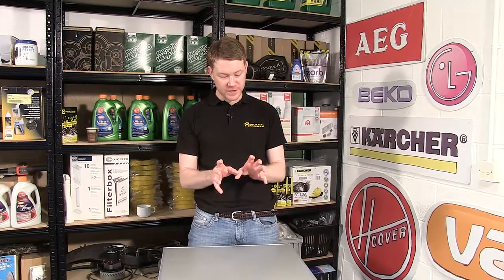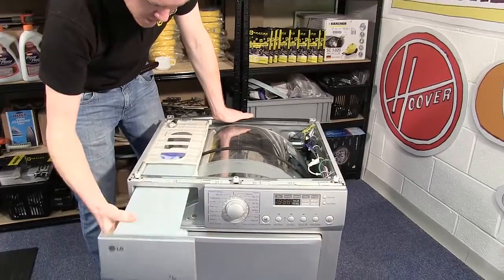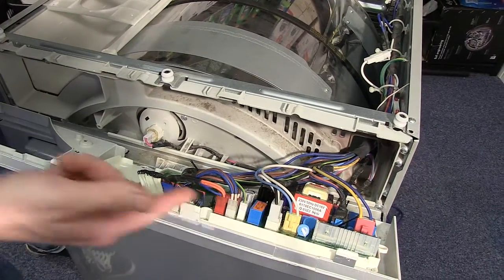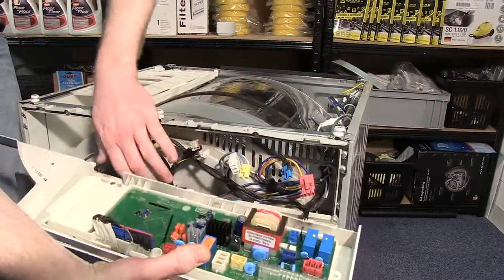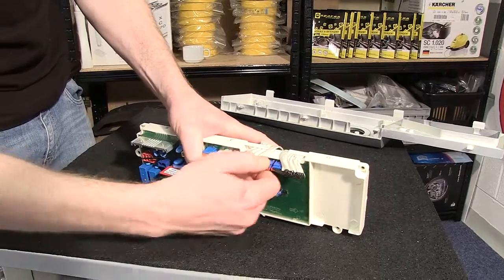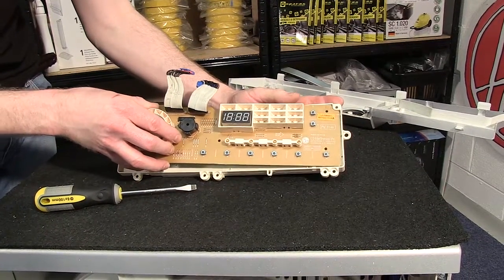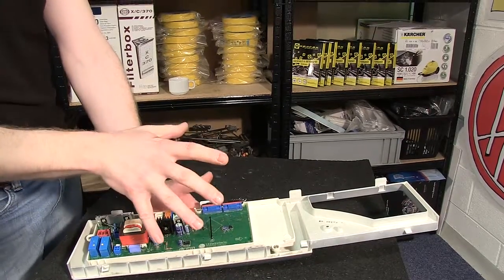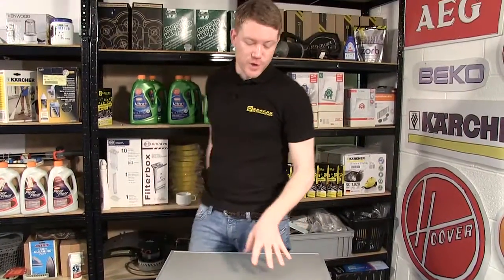How to Replace the Circuit Board on a Tumble Dryer (LG)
If you have identified a faulty or damaged control board or module on your LG tumble dryer. In this video Mat will show how to replace it.

0:00 Introducing the video
0:18 Why the PCB may need replacing
0:34 How to remove the top panel
0:47 How to remove the water container and control panel
1:27 How to remove the old PCB module
3:26 How to fit the new PCB Module
4:03 Putting the tumble dryer back together